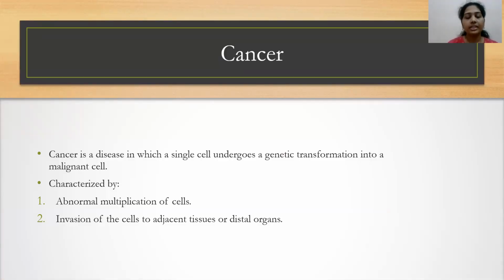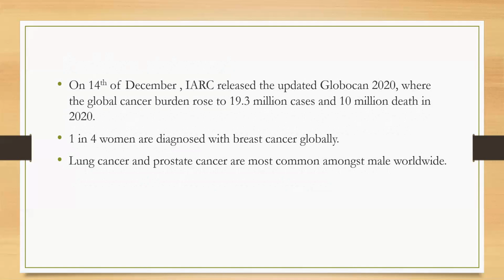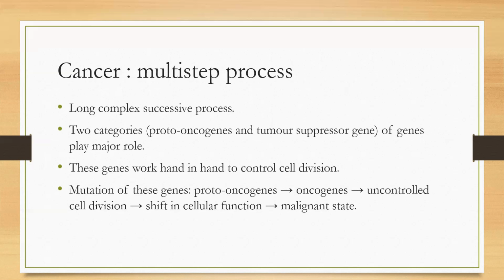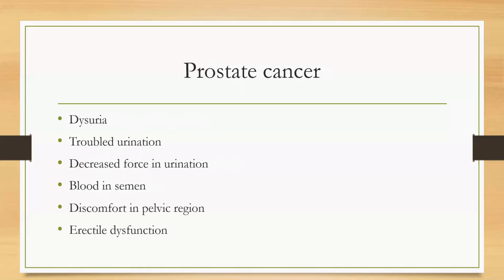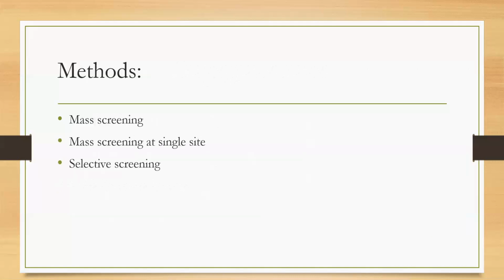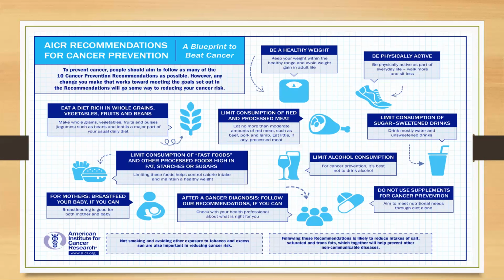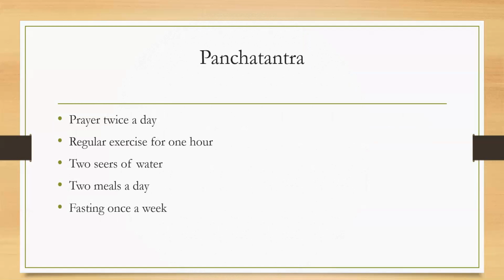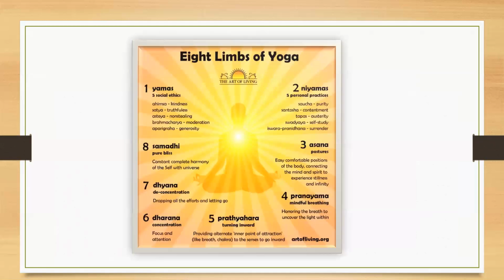70th OYG Session | Cancer Awareness Programme | Dr Shrinidhi